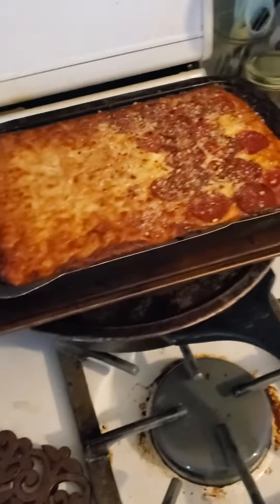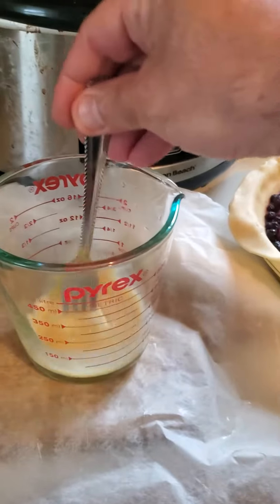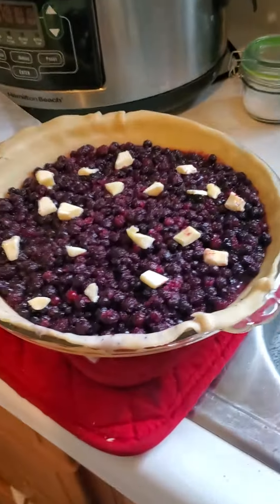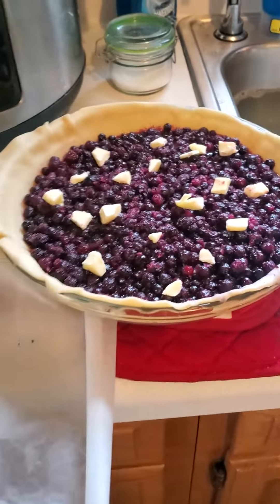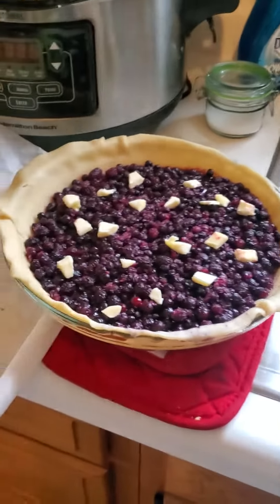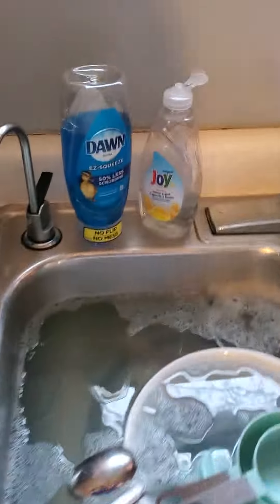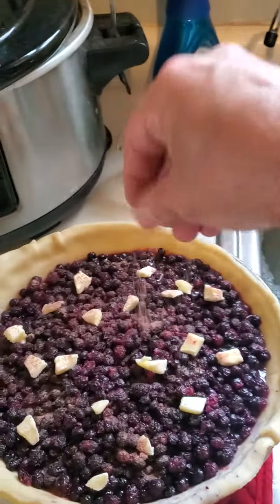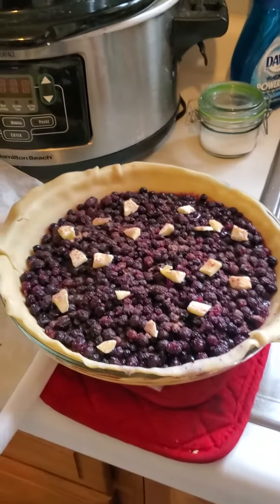Experimental Pie at the Buttery Biscuit Ranch!